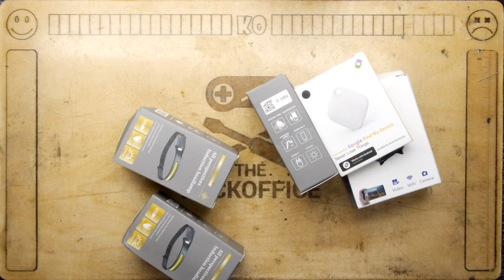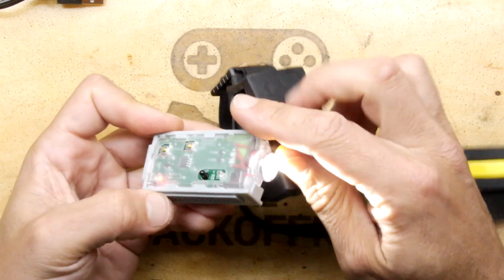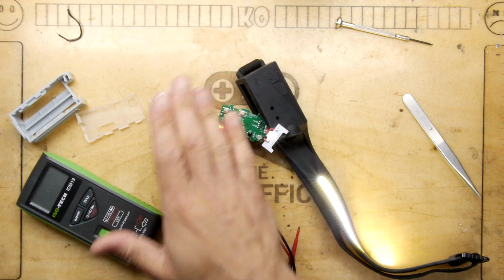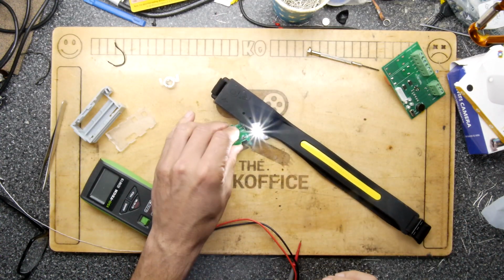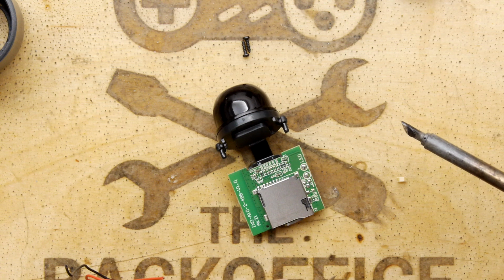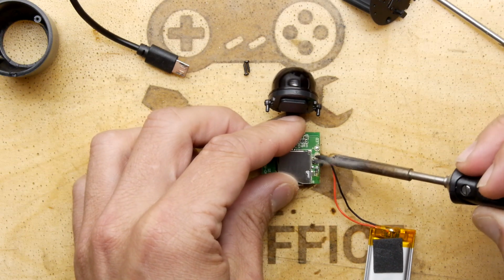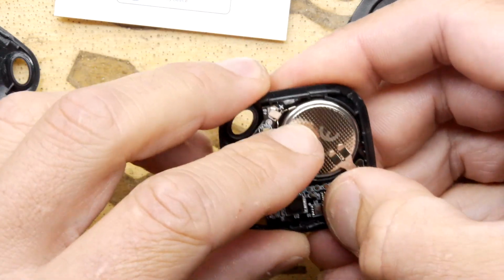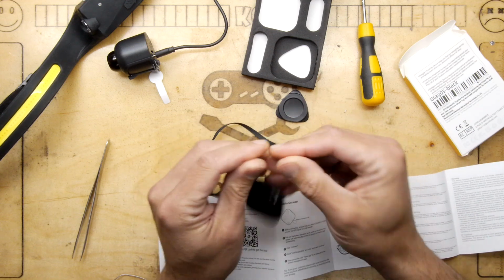Temu Discombobulation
I do not get paid by Temu to show off their items, I just love cheap tat, saves me going to poundland and B&M looking for it!